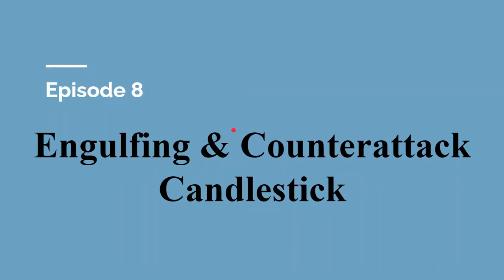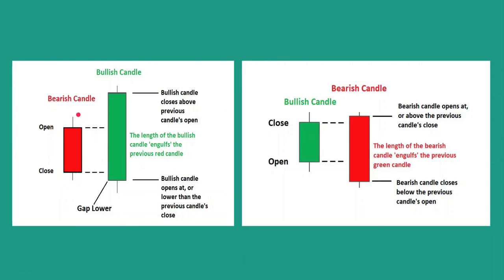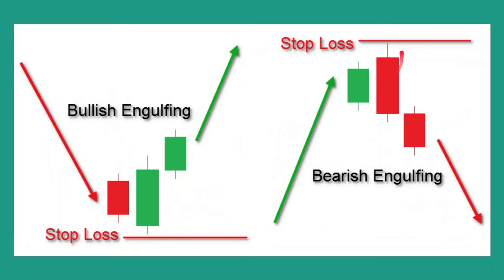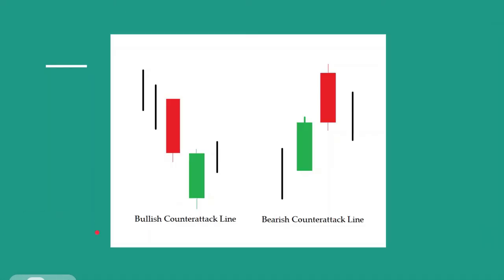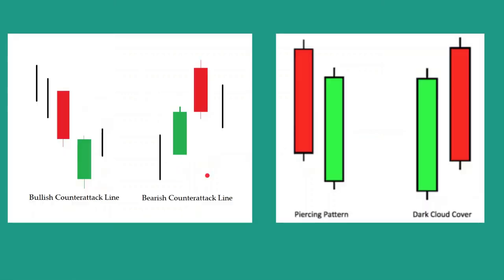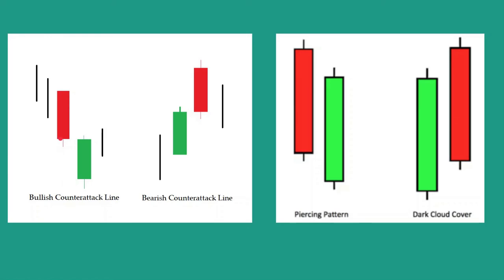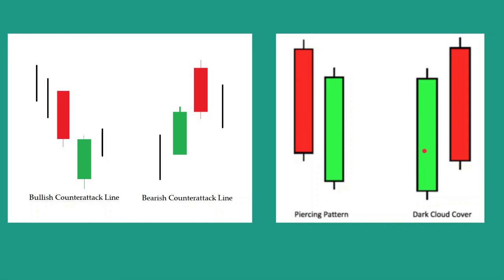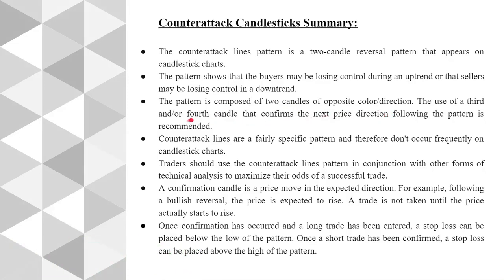Candlestick Course for Beginners-Episode 8: Engulfing & Counterattack Candlestick Patterns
This is episode number 8 of the candlestick course for beginners.
You will learn about engulfing and counterattack candlesticks patterns and how to trade them.